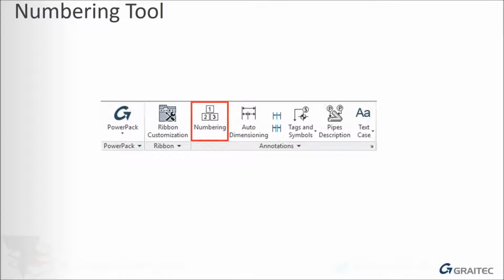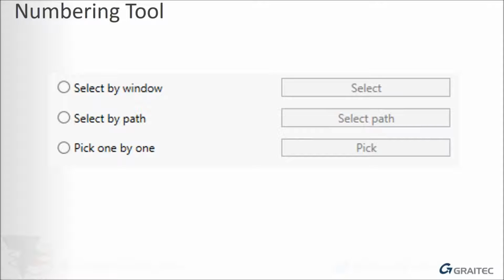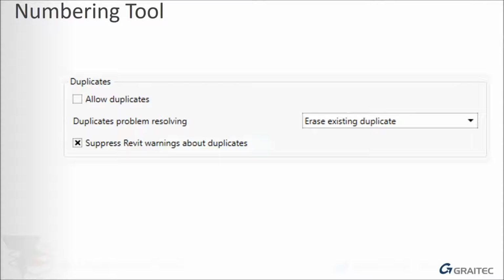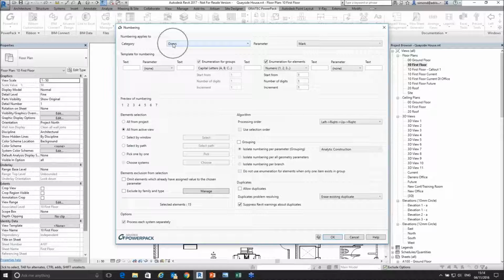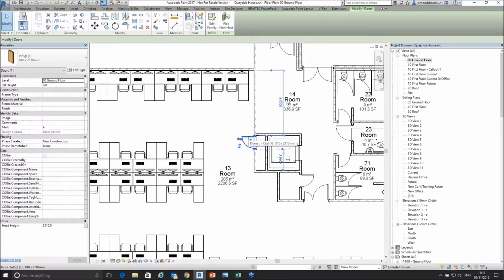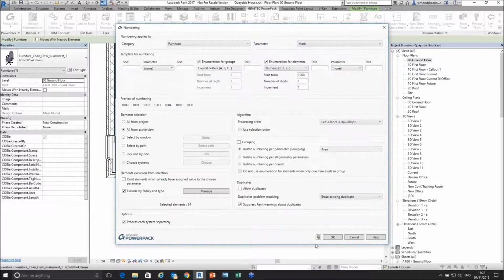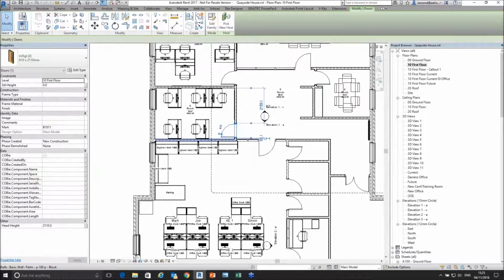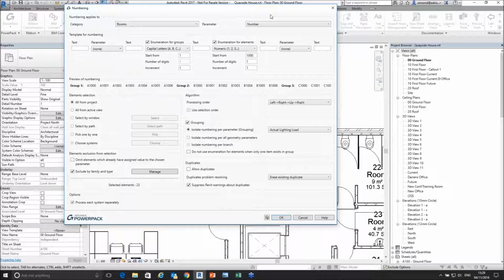Numbering Tool - Graitec Advance PowerPack for Autodesk Revit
Looking to re-number a series of families such as windows, rooms etc. in Autodesk Revit? Now you can with the Graitec Advance PowerPack for Autodesk Revit. Find out how in our webinar.

For more information on the Graitec Revit PowerPack and the array of other tools available just click this